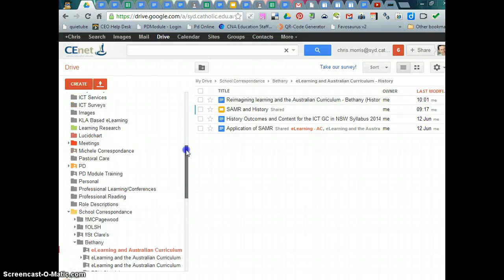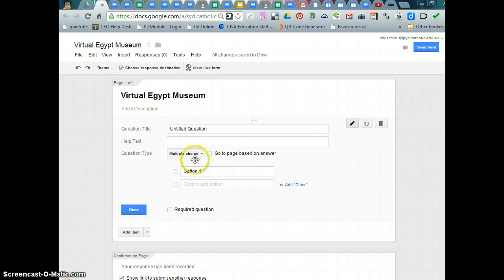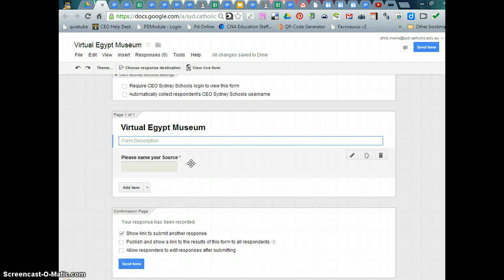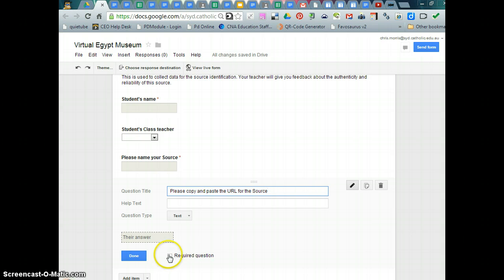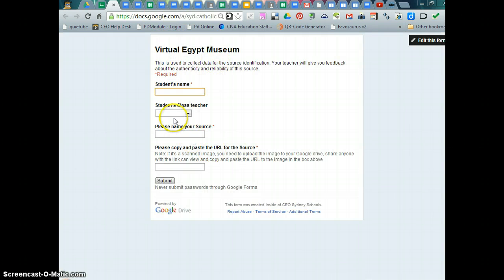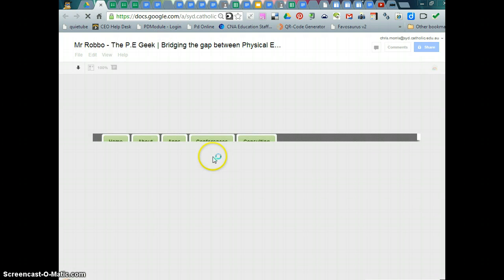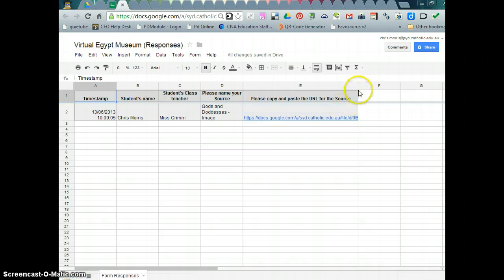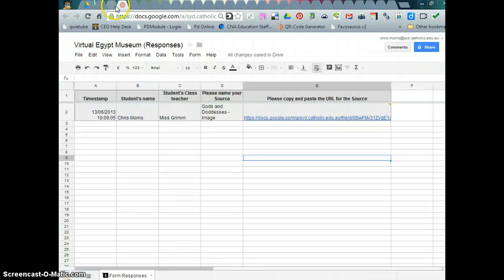Google Forms for the History Task